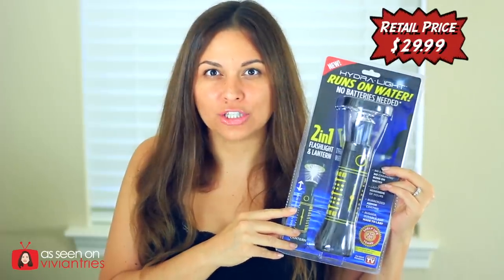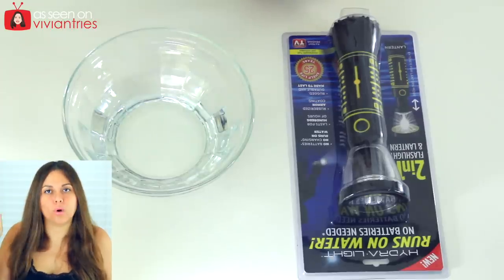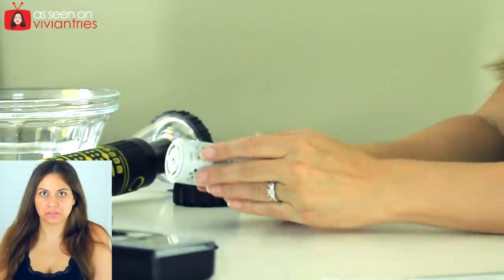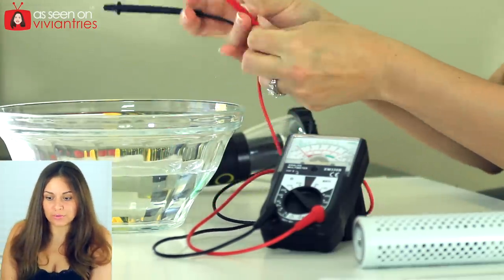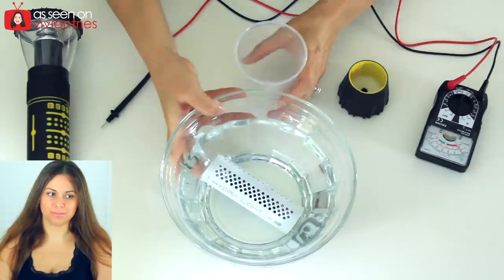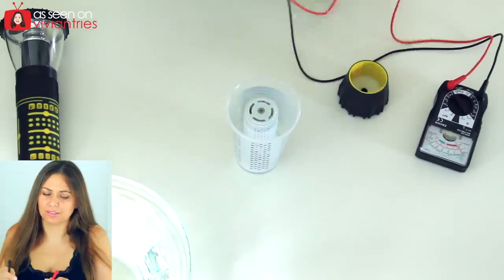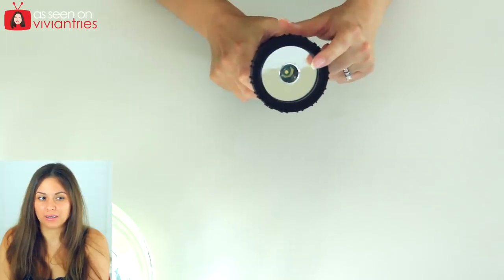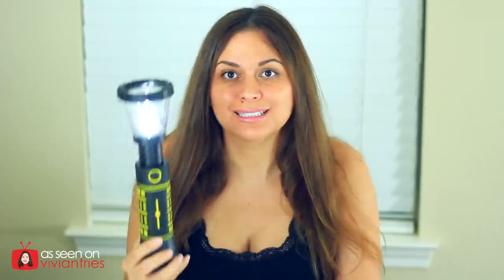HydraLight Review | Testing As Seen on TV Products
Here's my review of the as seen on TV HydraLight Flashlight and Lantern. About the HydraLight: With the HydraLight LED Flashlight and Lantern, you'll never be caught fumbling in the dark when the power goes out. Innovative design runs on water to eliminate the need for batteries and easily converts from a flashlight to a handy lantern.

What the HydraLight Claims:
- Ideal for emergency illumination during power outages and when trying to find your way or something in the dark
- Also perfect for camping, hiking, emergencies, outdoor pursuits, and more
- Powered by water; no batteries or charging necessary
- 1-touch control
- Easily converts from flashlight to lantern
- Comes with a convenient hook for hanging
- Rubberized armor coating for durability and a non-slip grip
- LED bulb provides hundreds of hours of use
- 90% plastic/10% rubber
- Wipe clean
- Measures 4" diameter x 14.25" H

Hydralight 2-in-1 Flashlight and Lantern, No Batteries Needed, Runs on Water | Camping, Hiking, Emergency, Hurricane, Power Outage, Outdoor and More